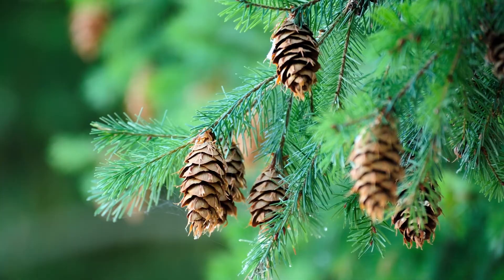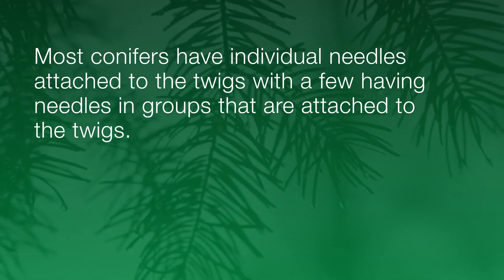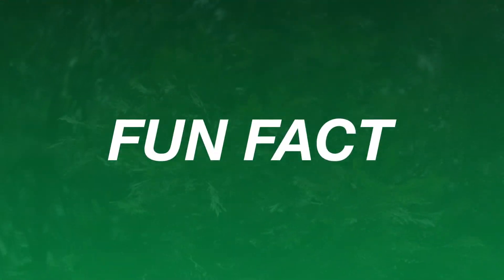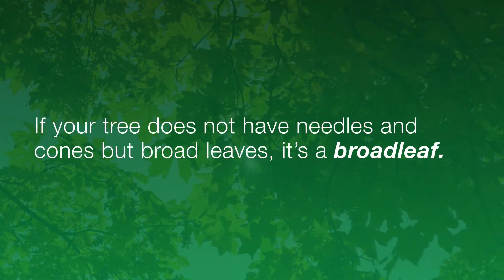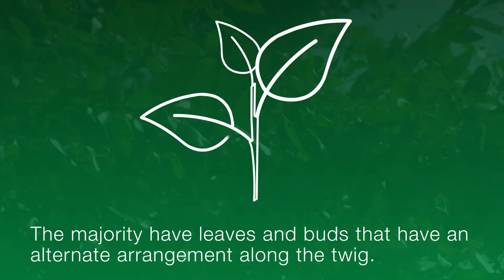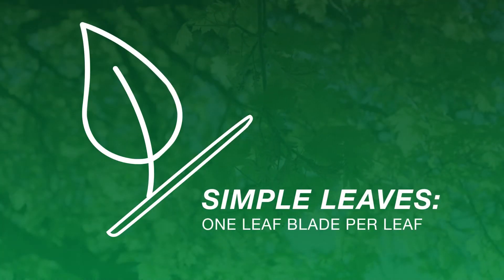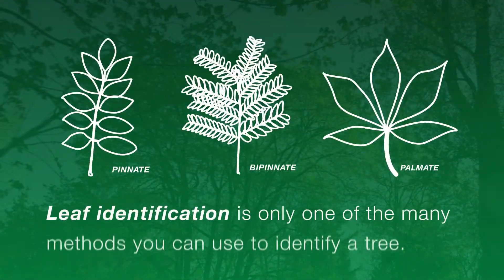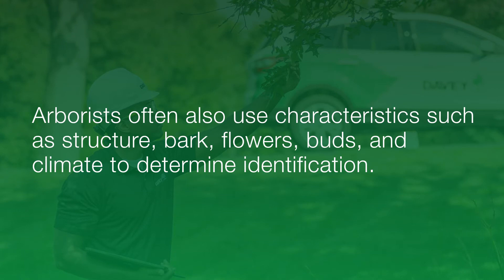Tree Identification Key Features: How to Identify a Tree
The advice your professional arborist gives you is always based on one very important thing: knowing the type of tree that may need help. In this video, we'll share a few pointers on how you can identify your favorite tree by its leaves.

Our arborists often use characteristics such as structure, bark, flowers, buds and climate to determine tree identification. For help identifying your tree, contact your local professionally trained Davey arborist for a free consultation